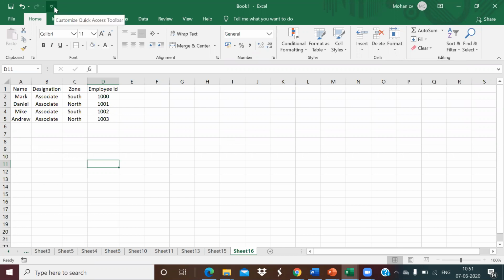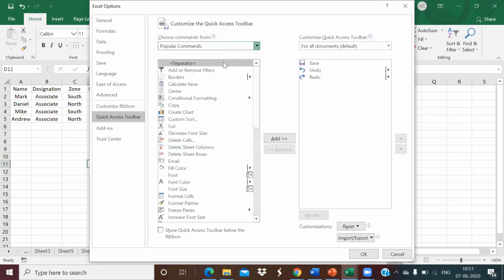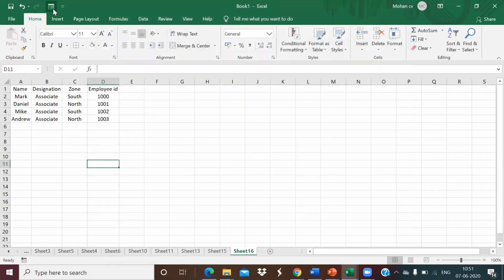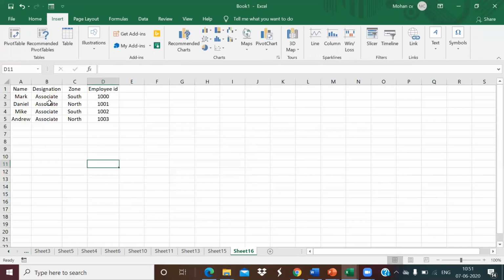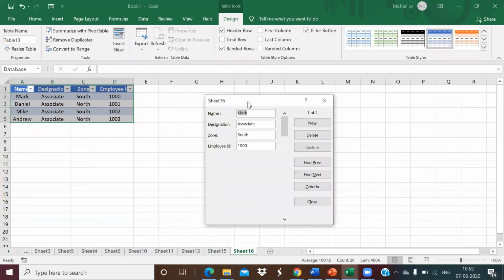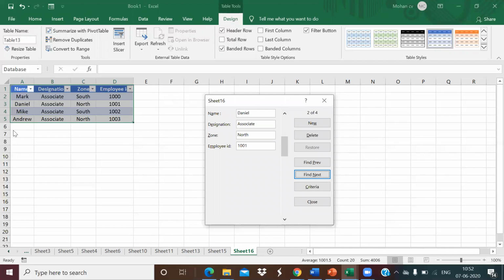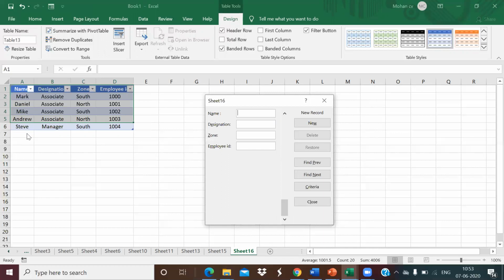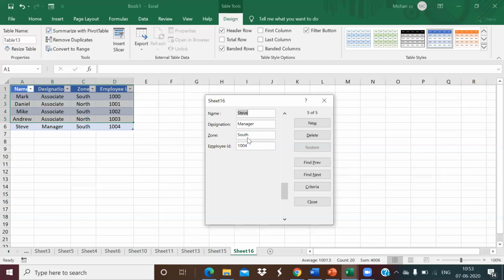How to create a Data Entry form In Excel